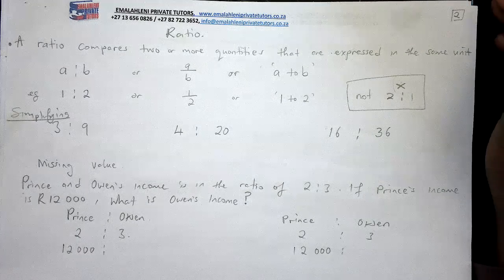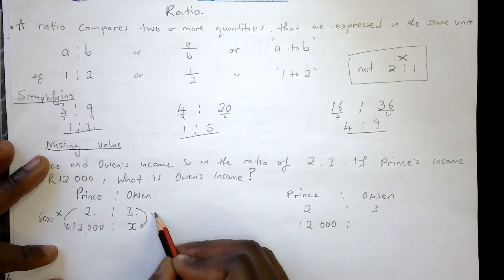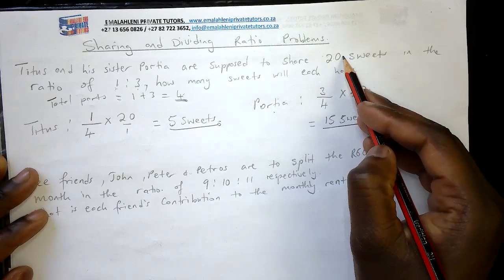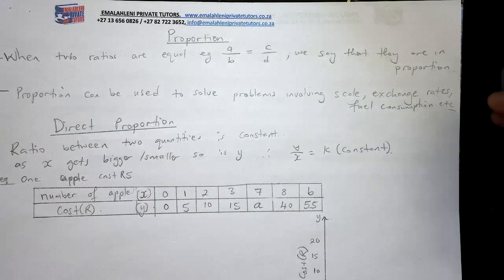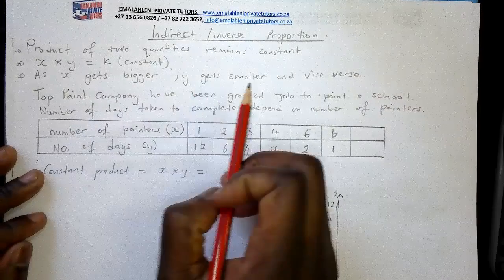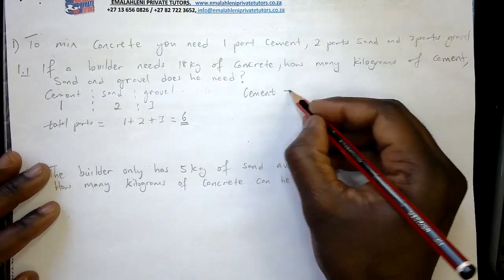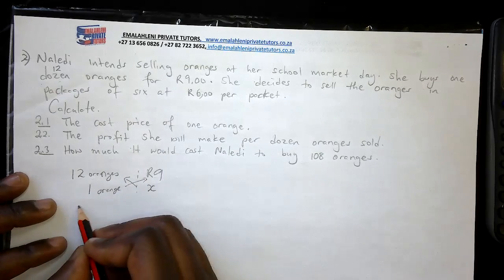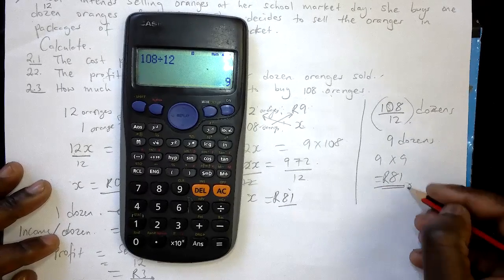Maths Lits Intro 2